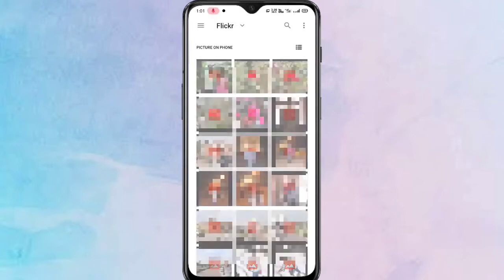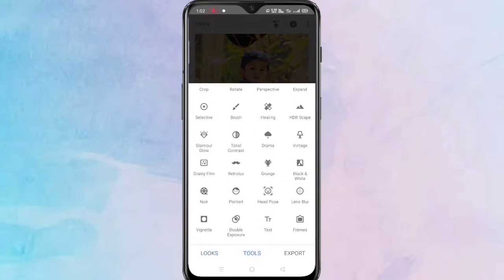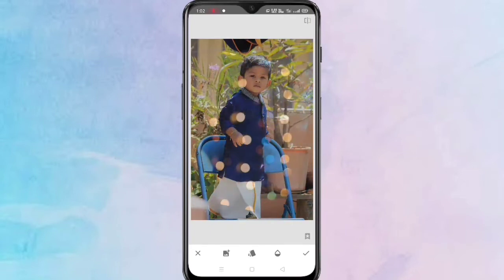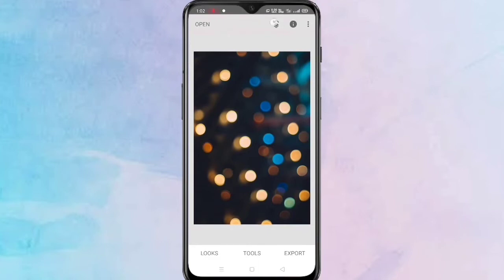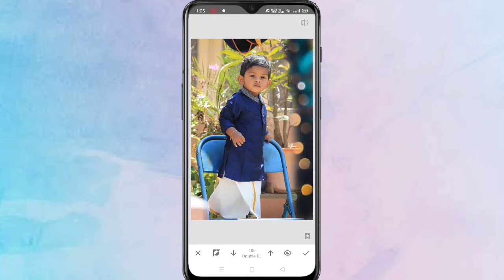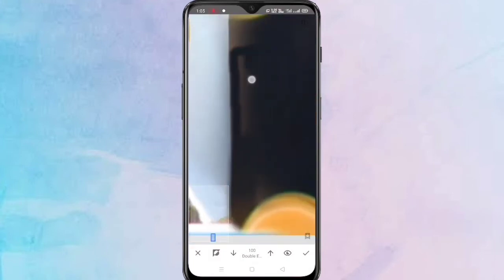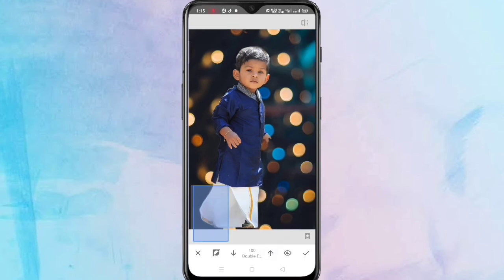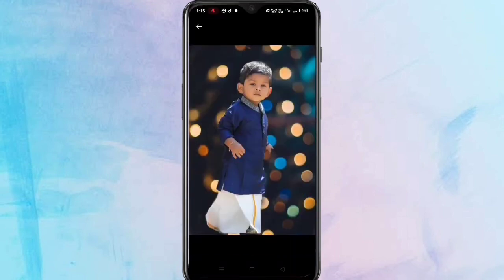Snapseed Tutorial 2020| Snapseed Background Change Editing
Hai friends this video shows that how to change background image in snapseed